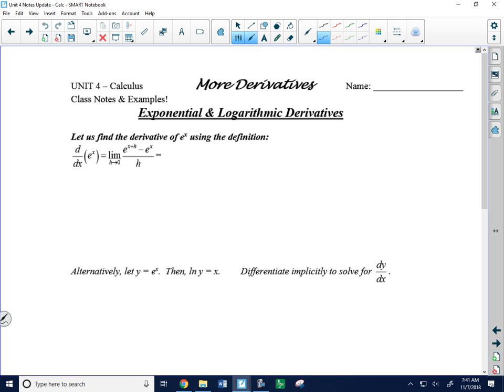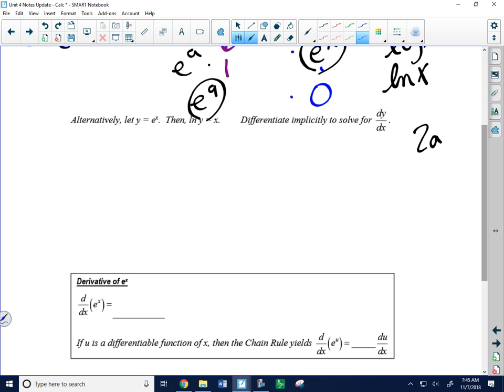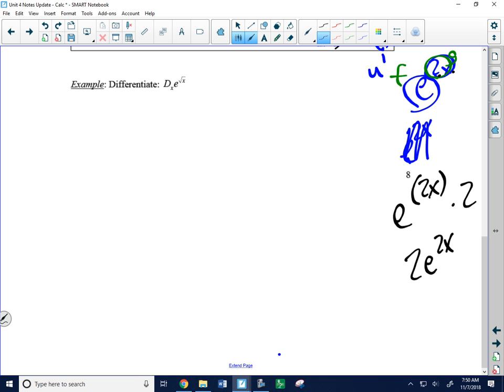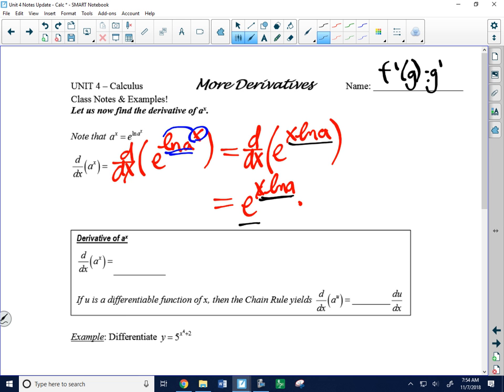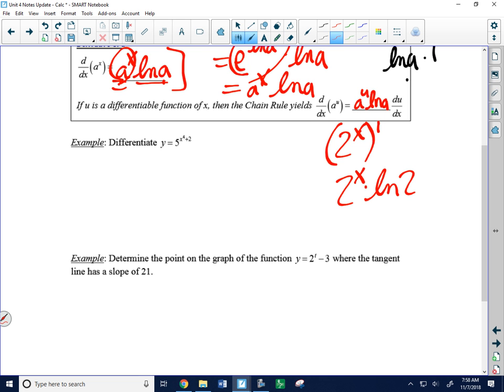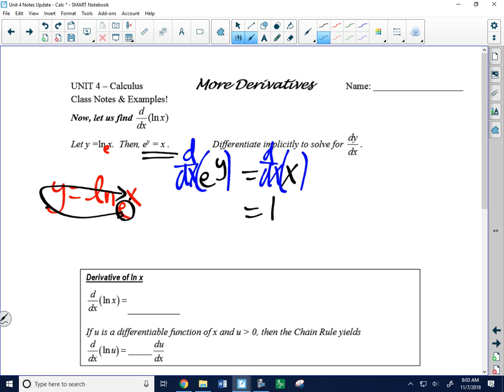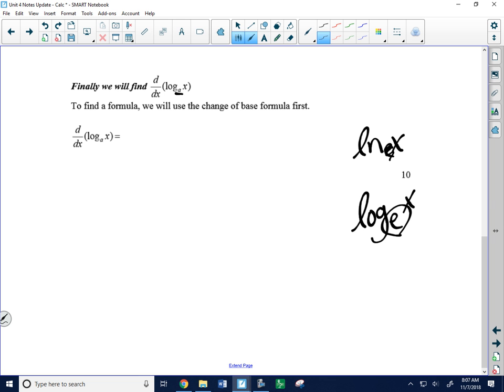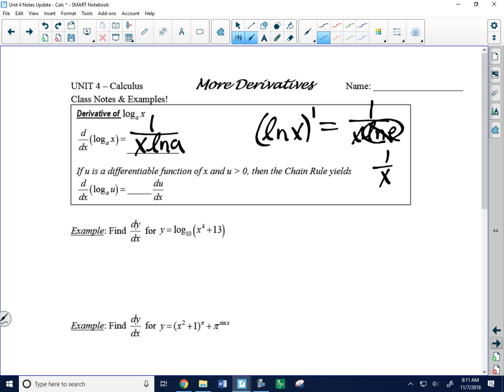Mr Hunt Exp & Log Derivatives Part 1